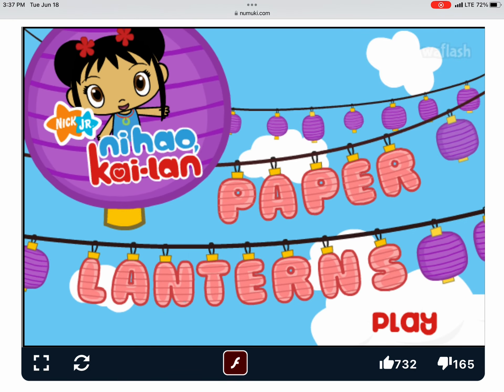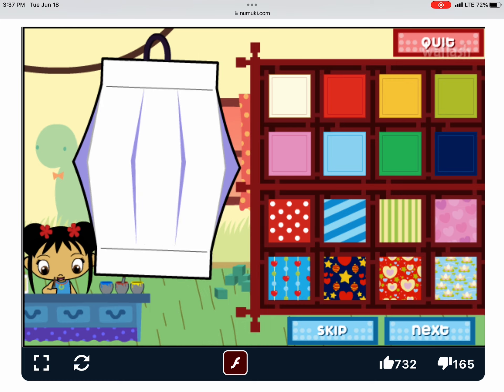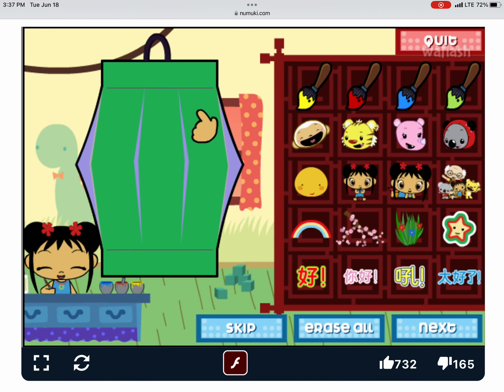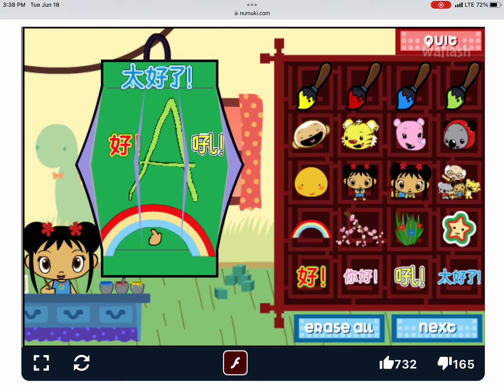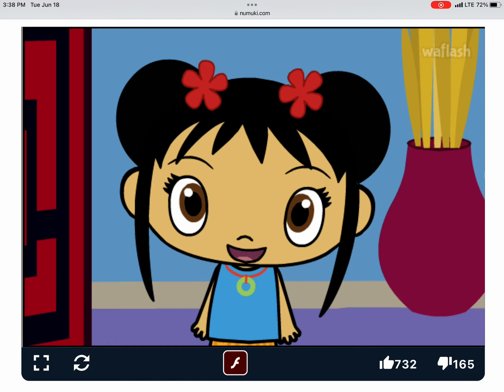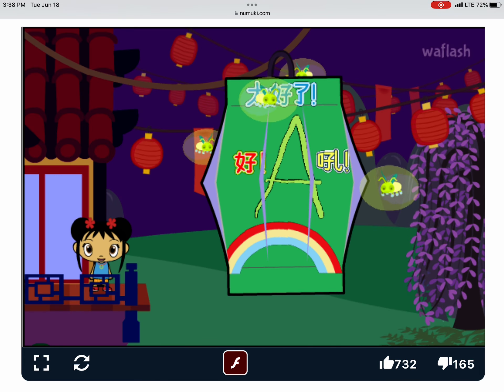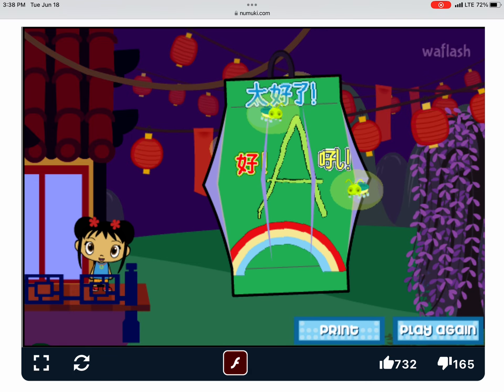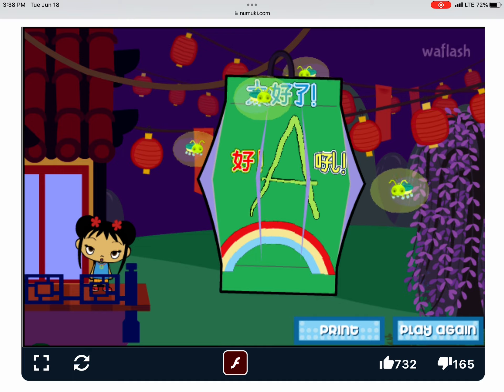Andy Plays Ni Hao Kai-lan Paper Lanterns As Green & Rainbow A Lantern (I’m Back From Bathroom)